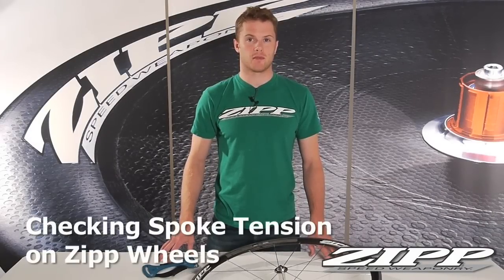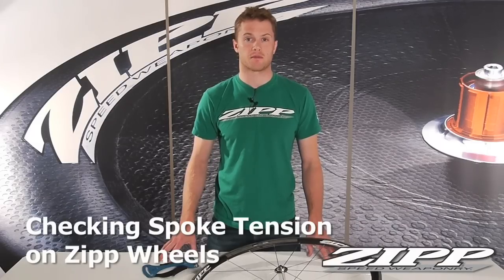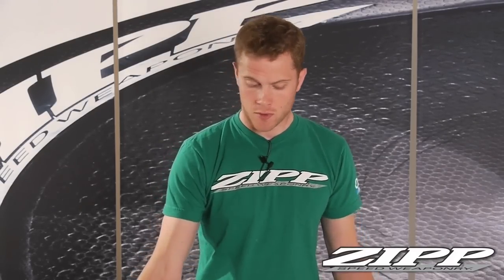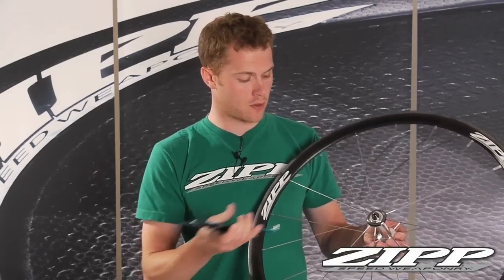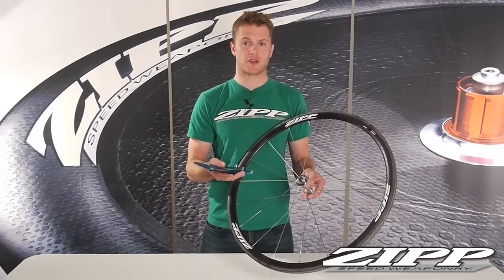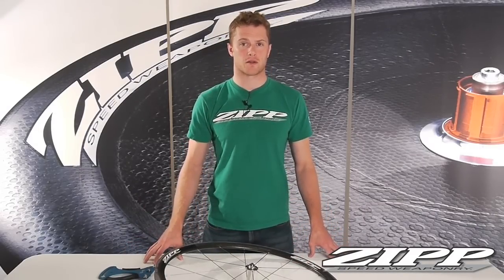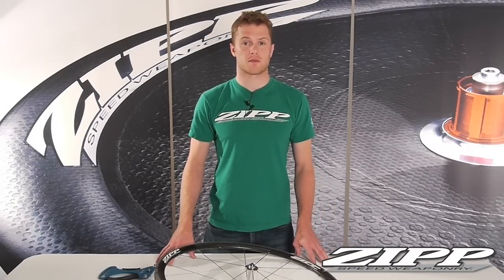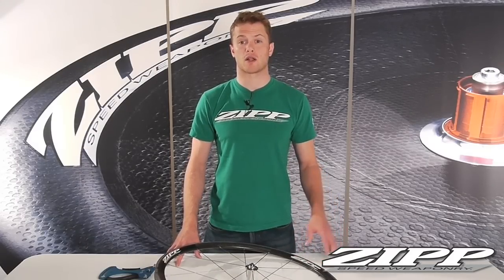How to Check Spoke Tension in a Zipp Wheel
Checking Spoke Tension in a Zipp Wheel.